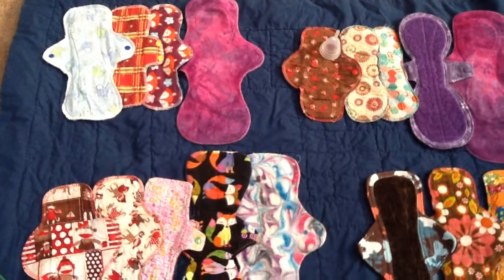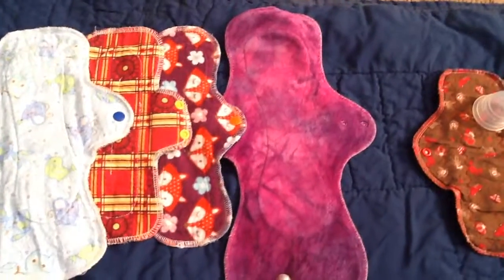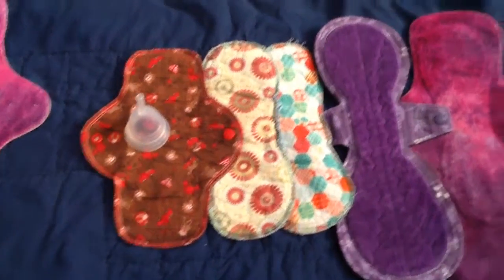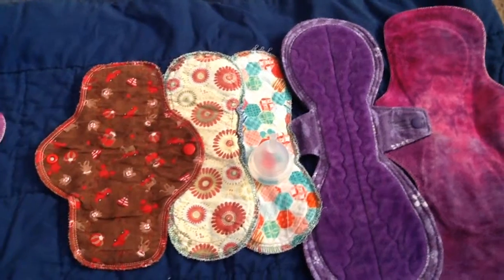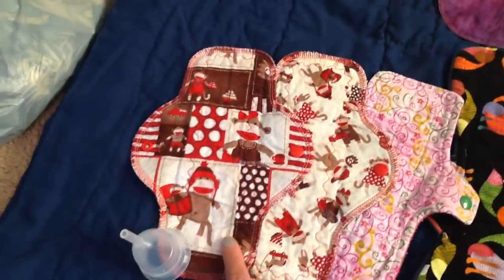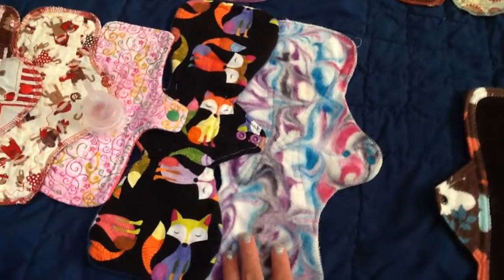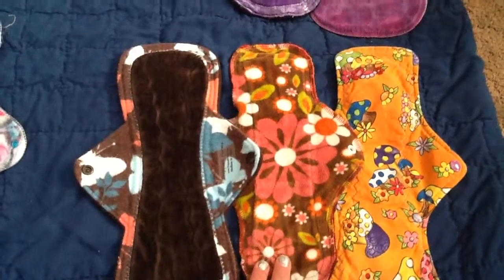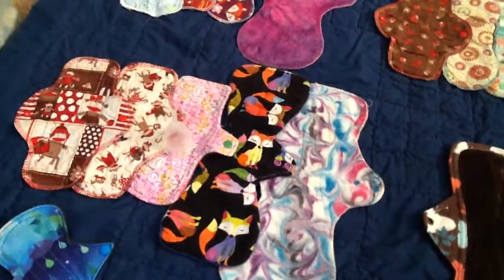WIWTM August 2015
What I Wore This Month day 1: 12" made by me, 10" made by me liner, 10" made by me liner, 15" homestead emporium ultimax slim. Day 2: 10" mothermoon pad with keeper, 10" made by me light flow with keeper, 10" made by me light flow with keeper, 13" trojacek farms, 15" homestead emporium ultimax slim. Day 3: 10" mothermoon pad with keeper, 10" mothermoon pad with keeper, 10" made by me liner with keeper, 13.5" happy hippos, 15" homestead emporium ultimax slim. Day 4: 12" trojacek farms, 12" mothermoon pad, 14" made by me. Day 5: 8" lazy creek boutique liner